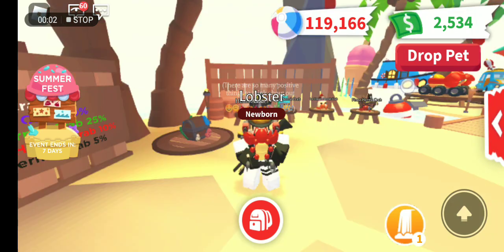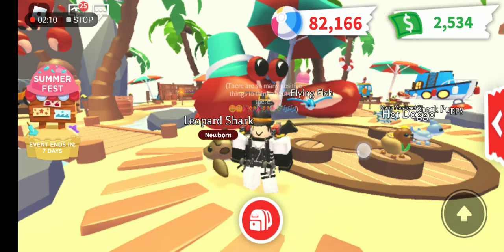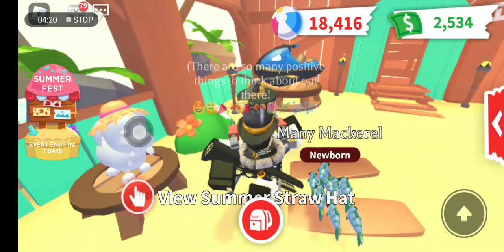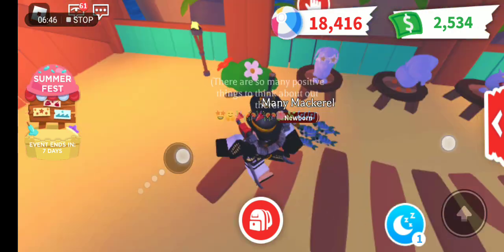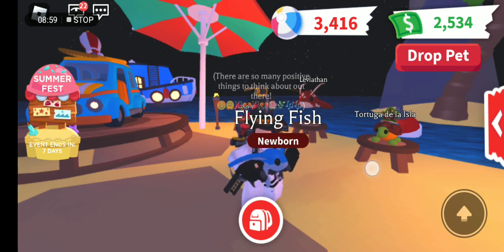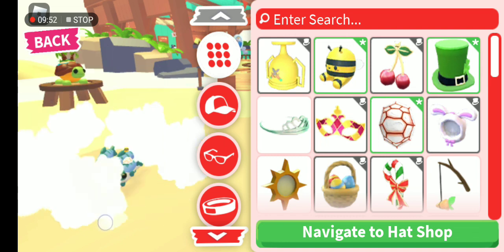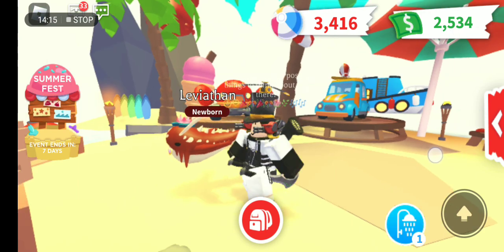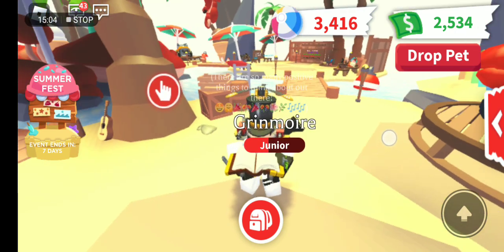Part 1 Buying My Favorite Beach Best in Adopt Me Summer Festival!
Buyibg Leviathan, hermit crab, leopard shark and more and their tricks and how they look like when pick led up and dresses pet wears! A funny video for everyone!!